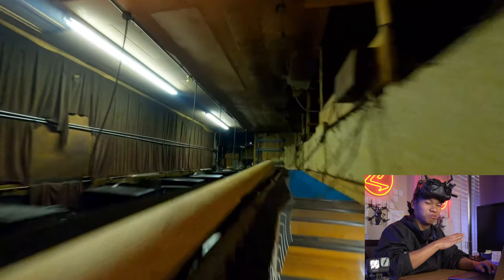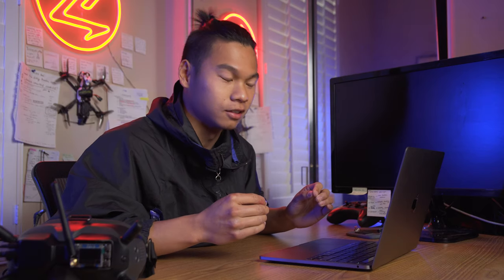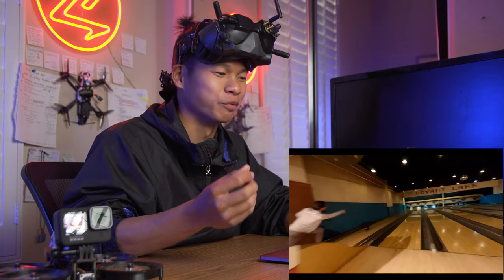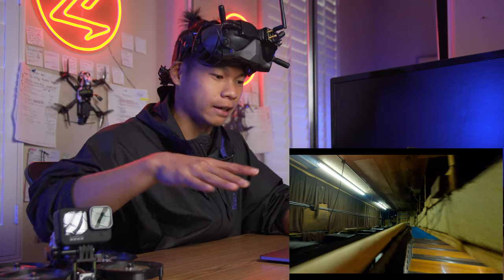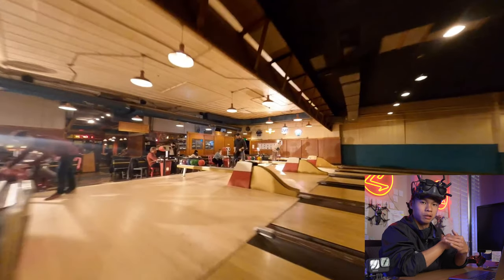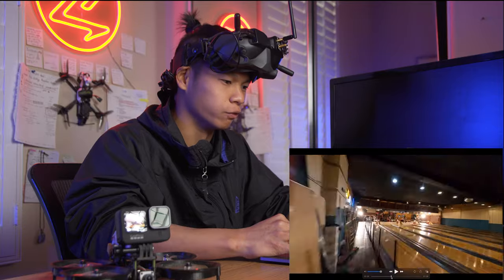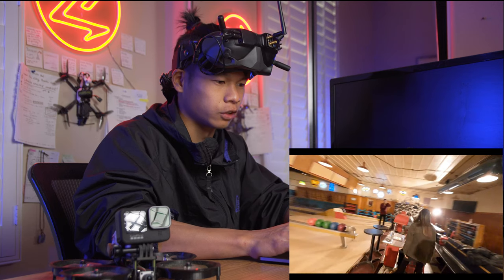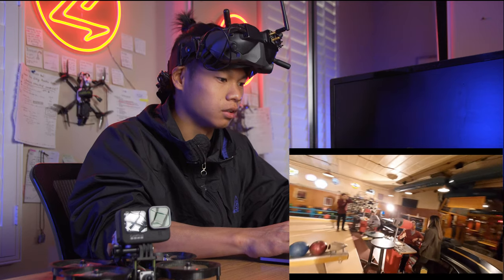FPV Pilot Reacts to INSANE BOWLING DRONE SHOT // "Right Up Our Alley" Breakdown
Today, we are taking a look at a video that will go into the history books as one of the shots that pushed FPV filmmaking forward by years. @jaybyrdfilms' latest video, "Right Up Our Alley", has so many incredible feats within it that showcase the fantastic possibilities of cinematic FPV, and we are going to break some of them down!

Edited by: Terrance Chan